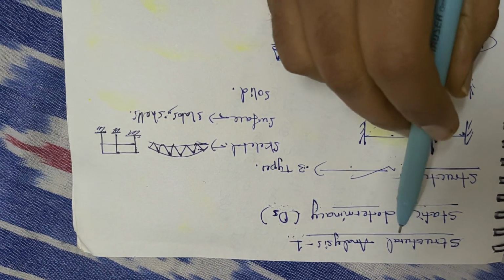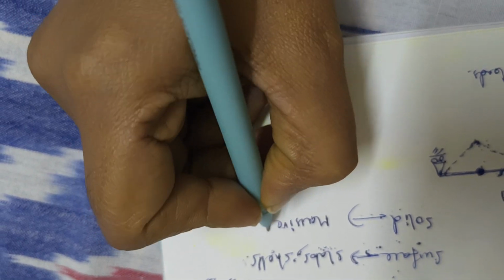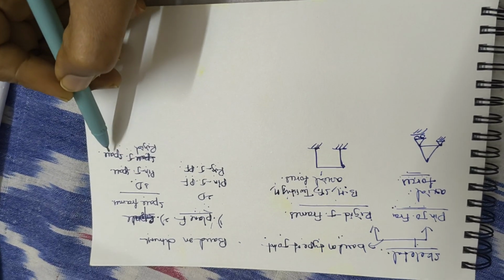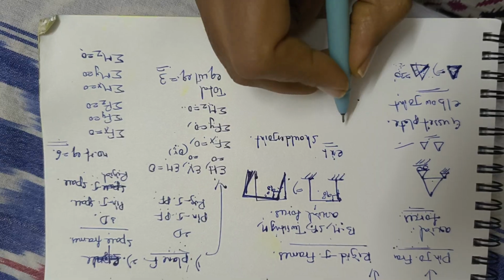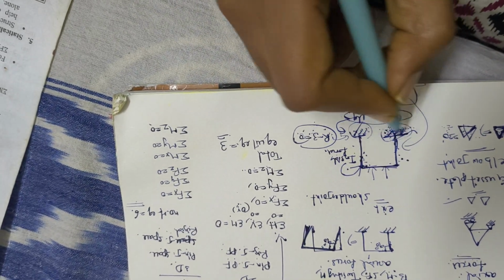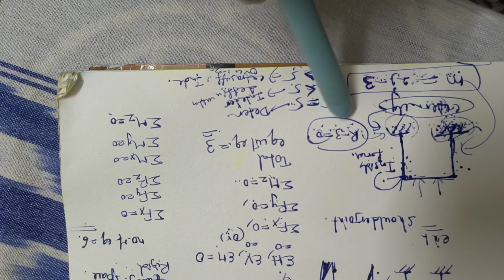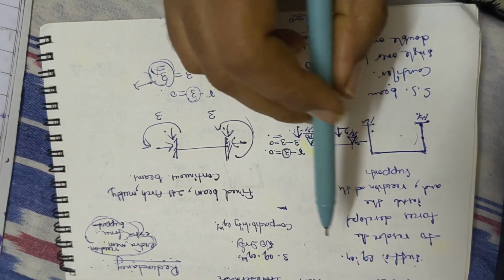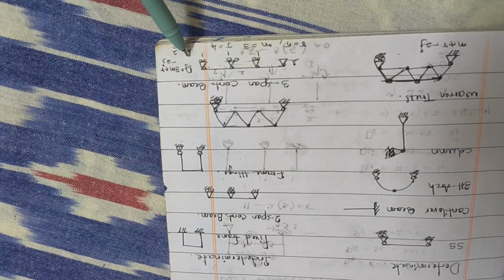Introduction to static indeterminacy//structural analysis-1#btechsecond year second semester